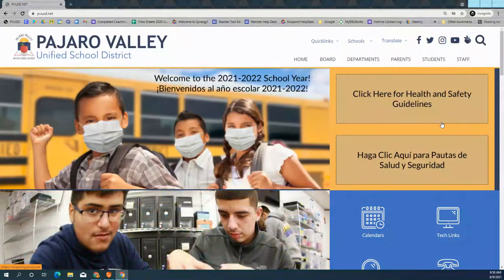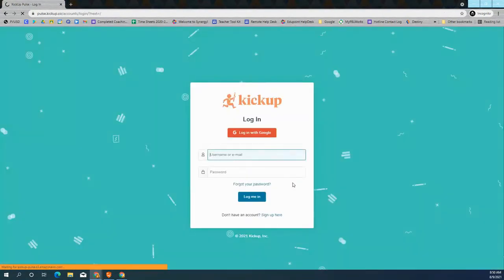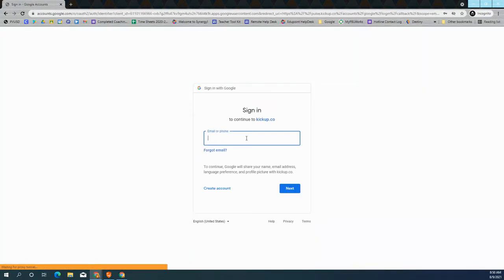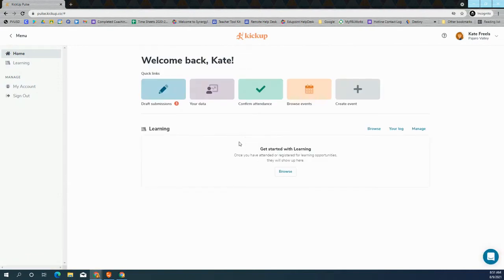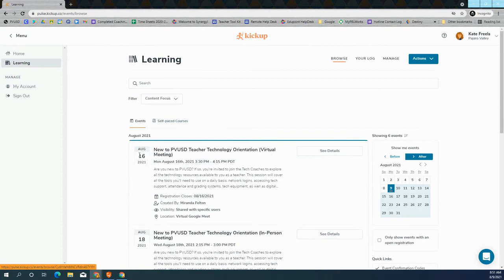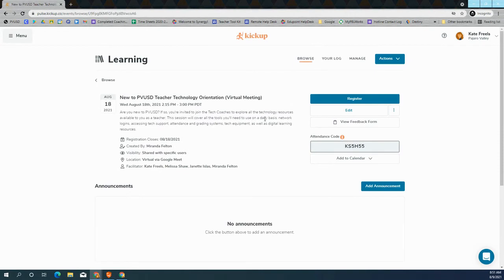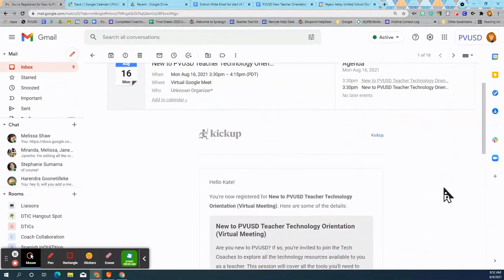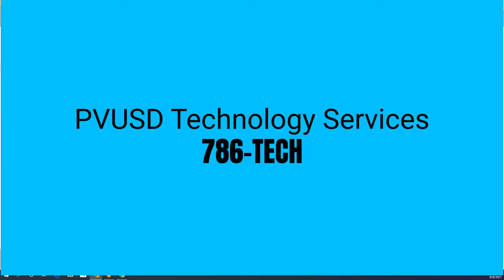How to Login to Kickup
This video shows PVUSD staff members how to login to Kickup, our professional development tracking and registration system.